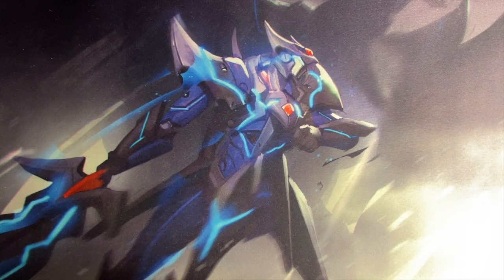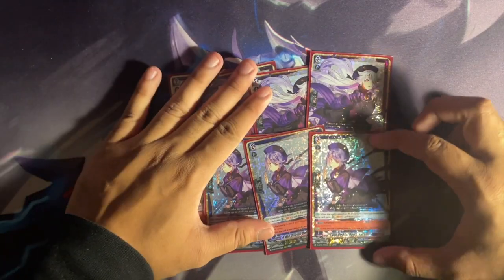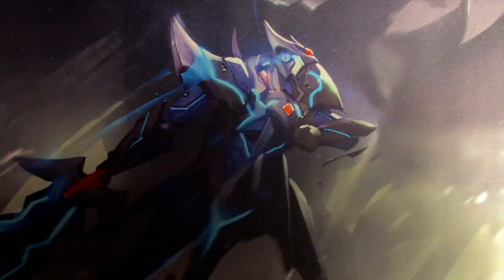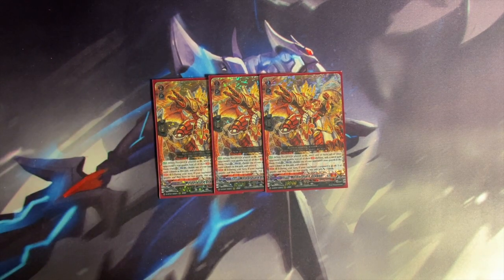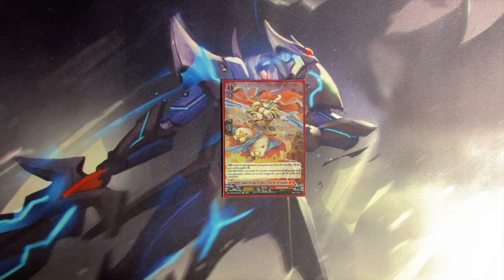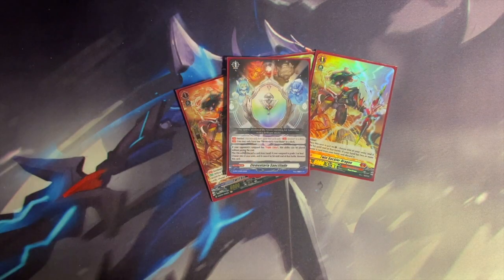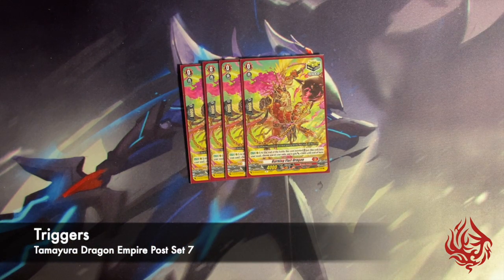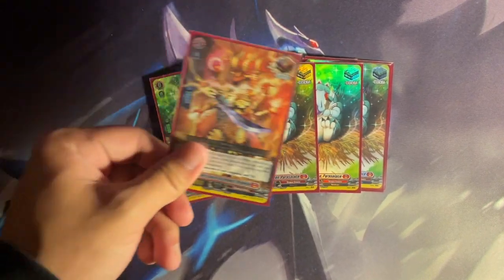Playing Vanguard against a WORLD FINALIST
Its been a minute hasn't it? Whats up? On today's Cardfight Vanguard Vlog we play the very enjoyable dragon empire tamayura deck. I really enjoy playing it, and I hope my passion came through in the deck profile and match with the deck. I played against Crow from King Slayer Cards, who is also competing as a world finalist in this year's cardfight vanguard world championship!

0:00 Intro/Where I've Been
0:50 Deck Profile
5:40 Arriving to Atlanta/Meeting Crow
6:50 City Views
7:30 Tamayura Vs Luticia
10:15 Thoughts/Arriving Home

Hello everyone! Thank you for checking out my channel Winning Image which is deadicated to Cardfight Vanguard. I have been inspired by creators such as Different Fight, Solemn Vanguard, and Vanguard Insider to continue in this niche for over 7 years and am looking forward to Cardfight Vanguard Overdress and what each nation brings. Dragon Empire, Keter Sanctuary, and Brandt Gate are my favorites though. If were talking clans Royal Paladin, Angel Feather, Genesis, Nova Grappler, Gear Chronicle, Narukami all take the cake. You can see all types of content such as how to play cardfight vanguard, standard, v premium, and premium videos. oh yeah, I also started cardfight con out of my love and joy for the game... So please enjoy your stay!